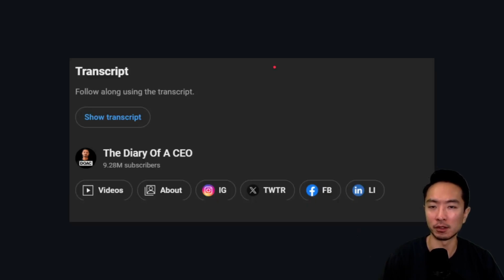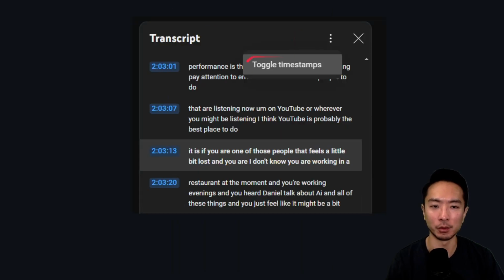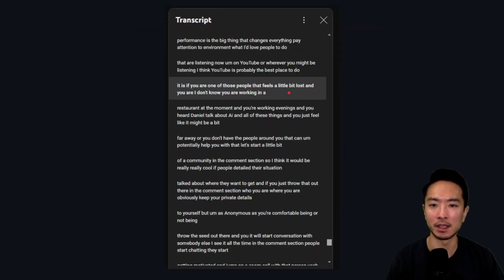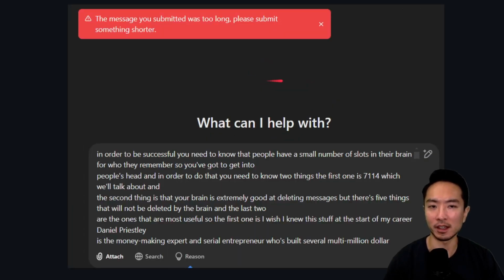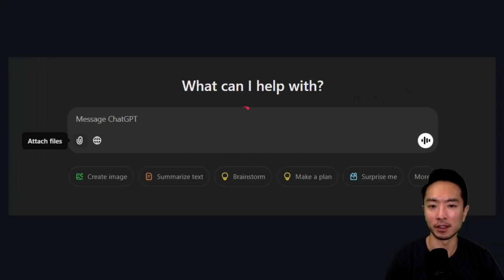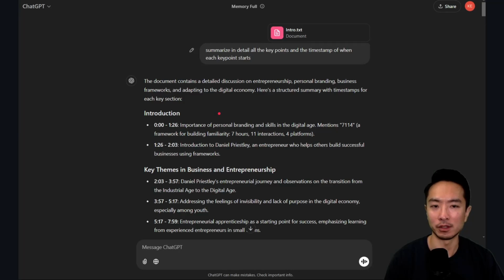Summarize LONG YouTube Video with AI (ChatGPT)